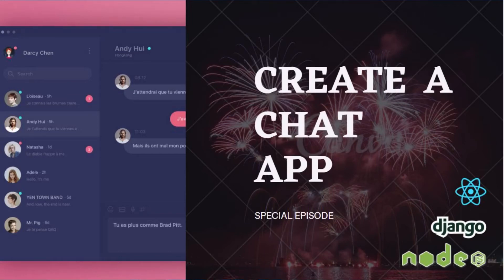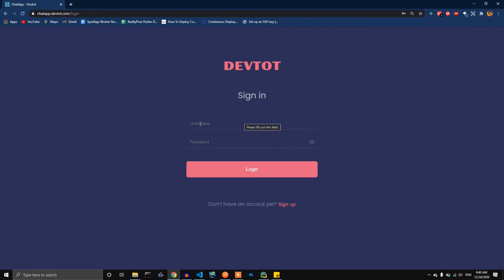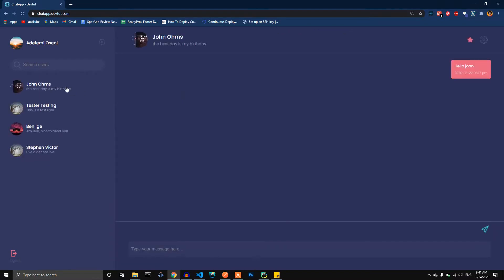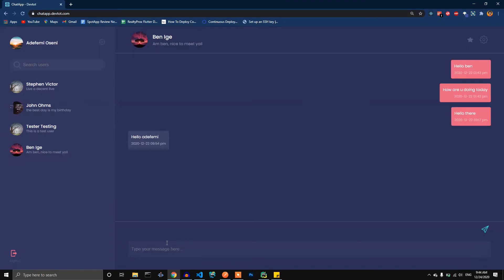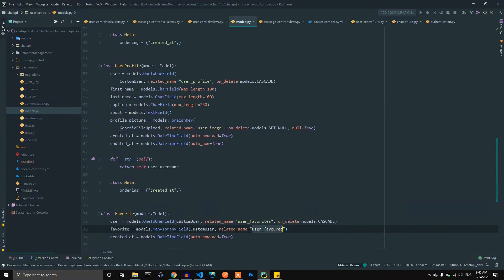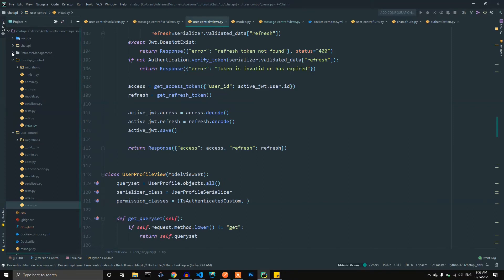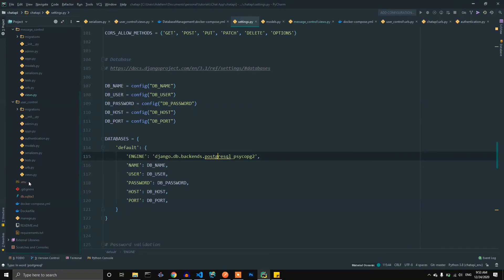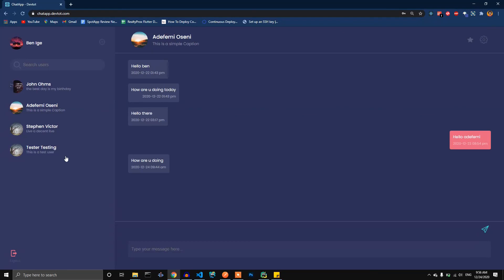Deployed Chat app (Special Episode)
Hello everyone, so I deployed the chat app we've built and in this episode, I took us through the flow, and the adjustments I've made so far.